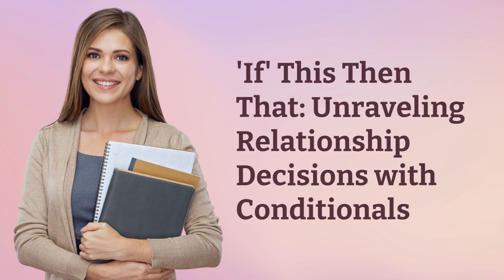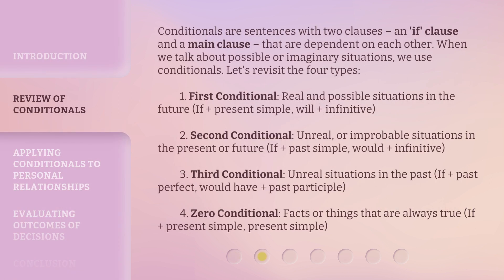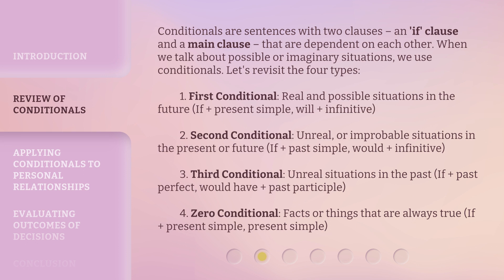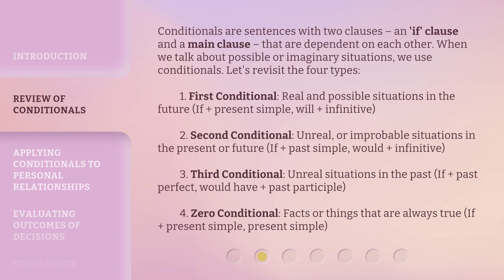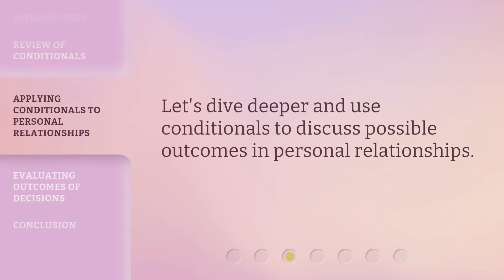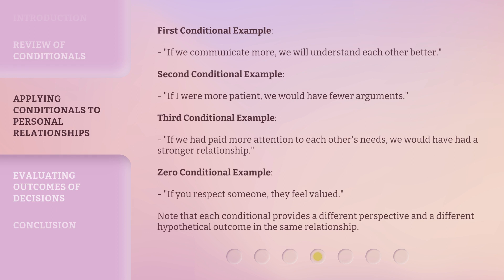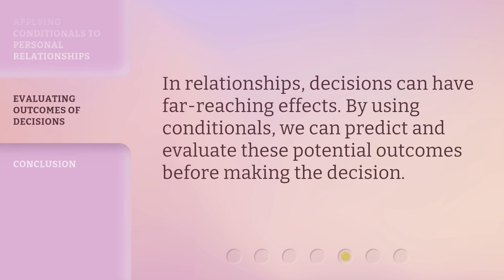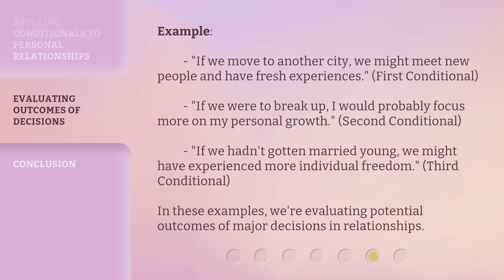'If' This Then That: Unraveling Relationship Decisions with Conditionals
'If' This Then That: Unraveling Relationship Decisions with Conditionals • Explore the power of conditionals in evaluating potential outcomes of decisions in personal relationships. Learn about the different types of conditionals and how they can be applied to improve communication and understanding. Dive into real-life examples and discover the impact of conditionals on relationships. Don't miss out on this engaging lesson on English language learning!

00:00 • Introduction - 'If' This Then That: Unraveling Relationship Decisions with Conditionals
00:34 • Review of Conditionals
01:33 • Applying Conditionals to Personal Relationships
02:19 • Evaluating Outcomes of Decisions